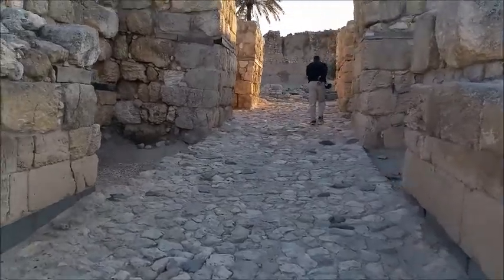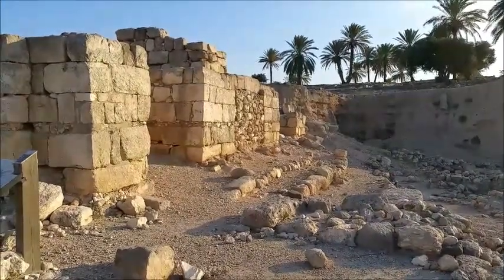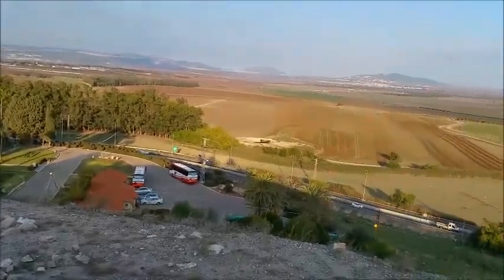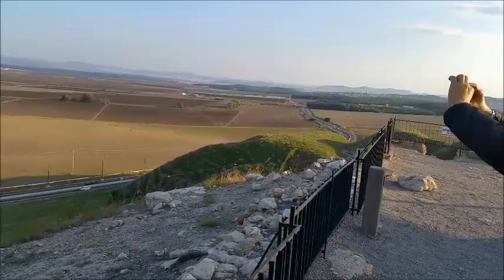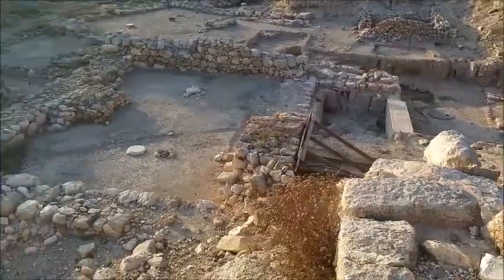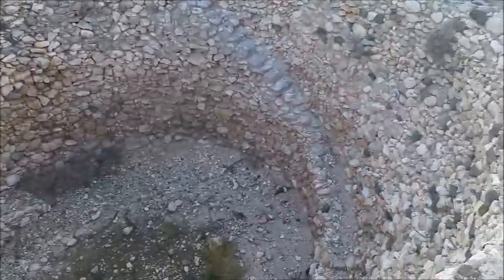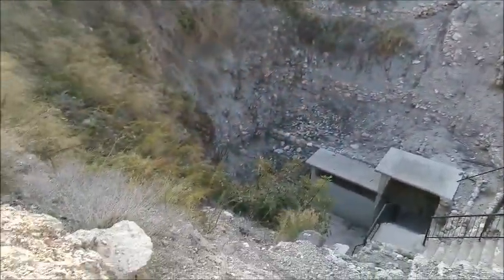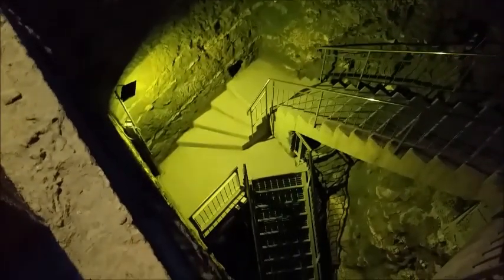Short glimpses into Megiddo - Israel private tour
Read about it in ‎ also taken by your private Israel & Jerusalem tour guide Gilad Suffrin